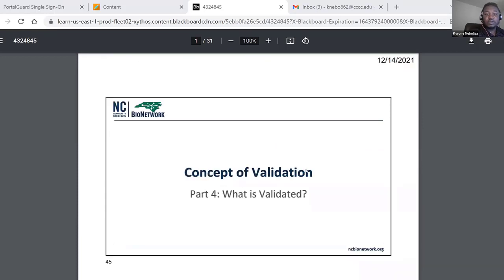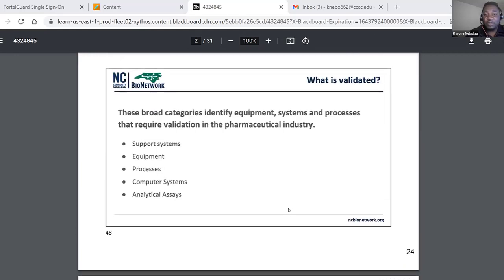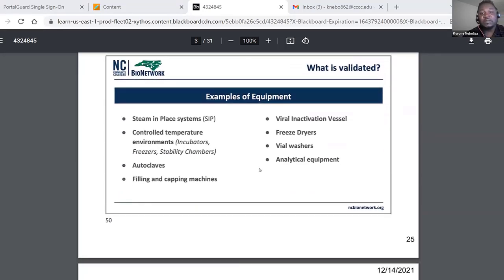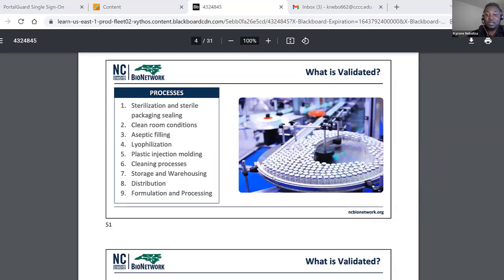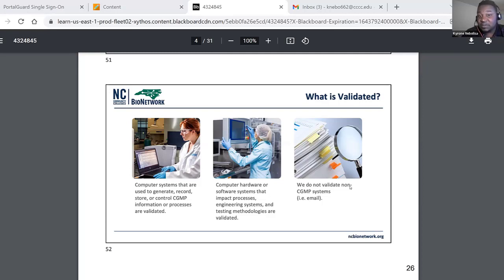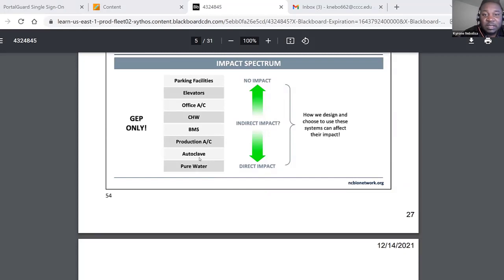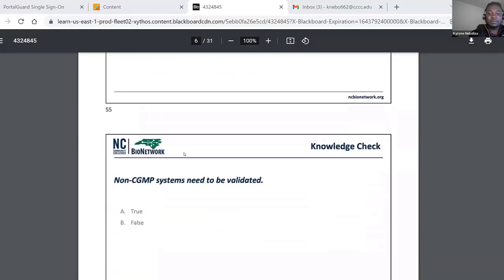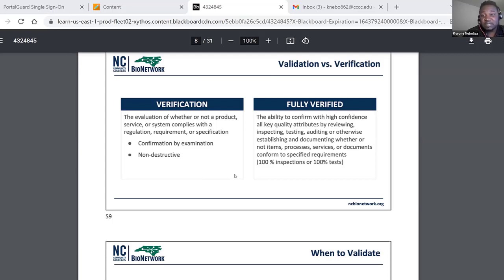Module 2 Lecture Part 1